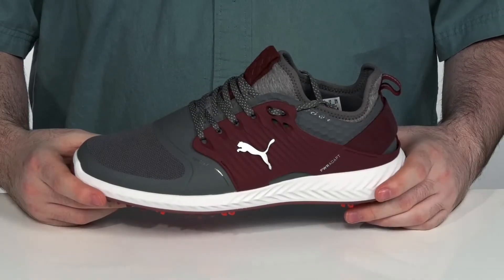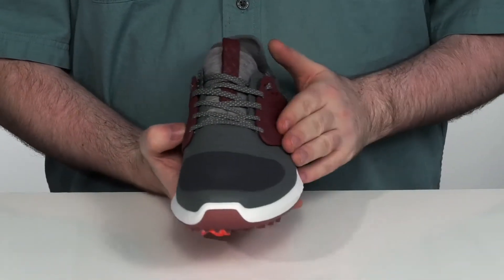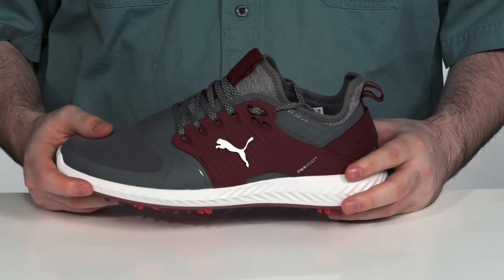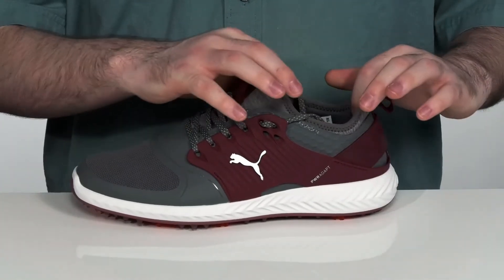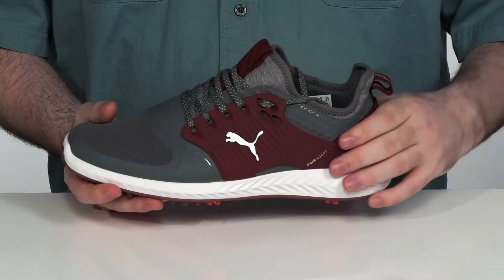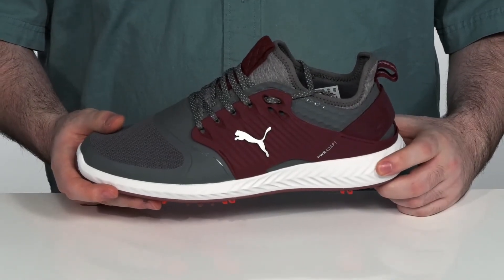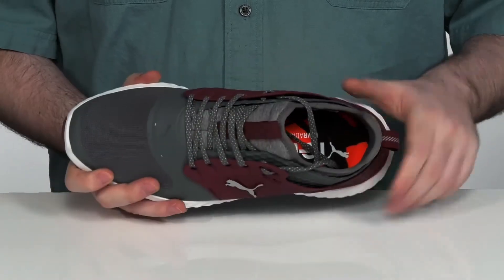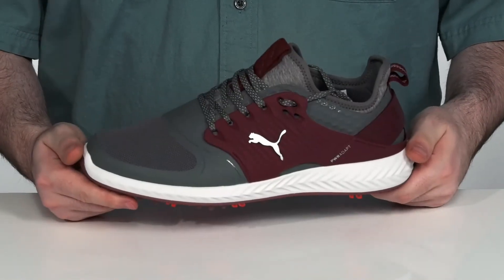PUMA Golf Ignite PwrAdapt Caged SKU: 9346000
Energize your game with the PUMA&reg; Ignite PwrAdapt Caged golf shoes.
Puma golf shoes with performance Mesh uppers in a low-profile silhouette.
Adjustable lace-up closure provides a custom fit.
Ultra-thin PWRFRAME&reg; reinforcement in high-stress areas.
IGNITE foam offers golfers with responsive energy return, comfort, and stability.
Textile lining with heavy gauge thread offer quality comfort.
Padded insole for all-day comfort.
External TPU heel support.
GripZone Traction outsole.
1 year waterproof guarantee.
Tornado Cleat provide added support and stability.
Built on an Epic Tour Last.
Imported.